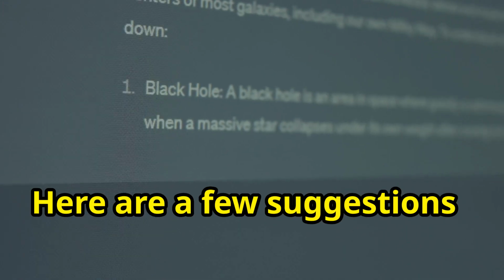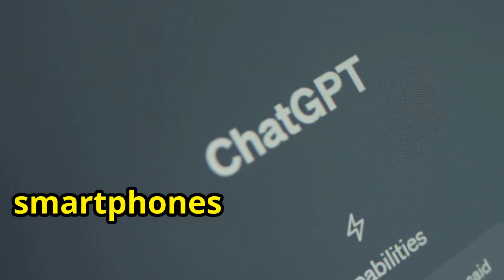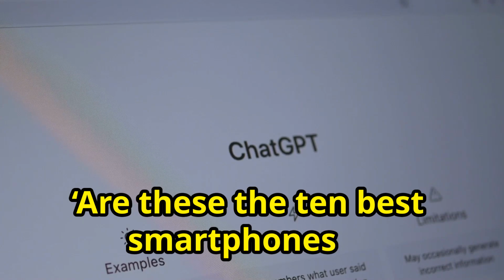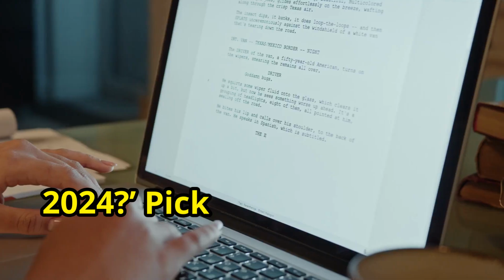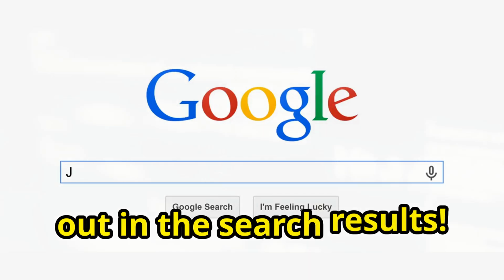Unlock the Power of ChatGPT for Content Creation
Unlock the Power of ChatGPT for Content Creation - Ever wondered how ChatGPT could turn your knowledge into an online course without breaking a sweat? Let’s dive into the secret sauce that’ll make you a course creation pro!

ChatGPT has the potential to transform your ideas into an engaging online course effortlessly! In this video, we’ll explore how to leverage ChatGPT for content creation tailored to your YouTube channel or any other platform. From generating innovative video ideas to crafting detailed scripts, discover a step-by-step process that simplifies course creation.

Whether you're in tech, cooking, travel, or gaming niches, ChatGPT can be your ultimate tool for brainstorming and scripting.

I commend you check out this video to grow your knowledge on using AI for product creations:-
The Top 5 AI Tools Every Content Creator Needs -

00:00 - Introduction
00:009 - Overview of ChatGPT for Course Creation
00:536 - Step 1: Idea Generation
01:572 - Step 2: Script Writing
02:364 - Step 3: Editing and Personalization
02:691 - Step 4: Creating a Title and Description
03:337 - Step 5: Thumbnail Text
03:955 - Step 6: Video Editing Help
04:398 - Conclusion

👉 About The eFreedom Channel 👈

The information on this YouTube Channel and the resources available are for educational and informational purposes.